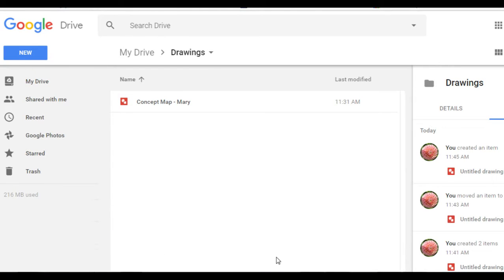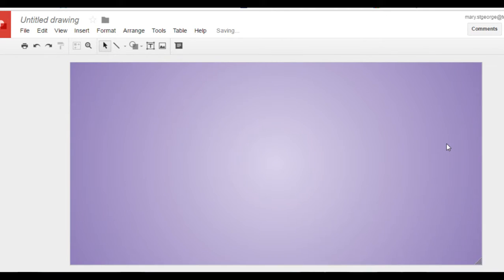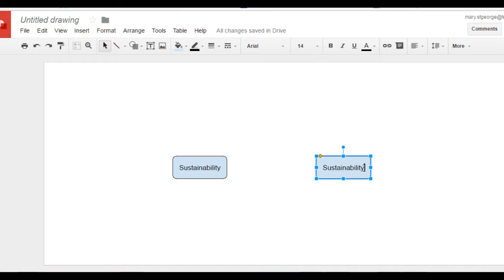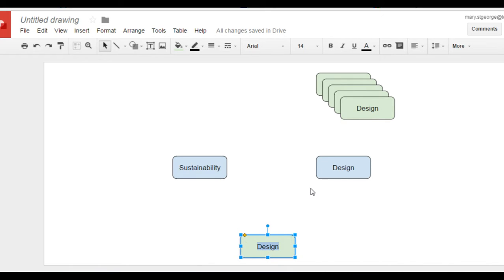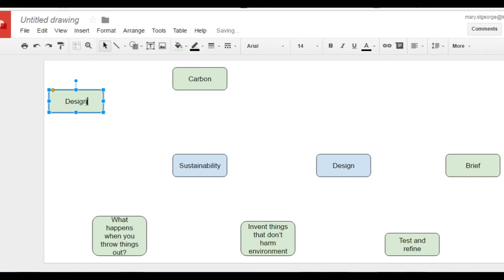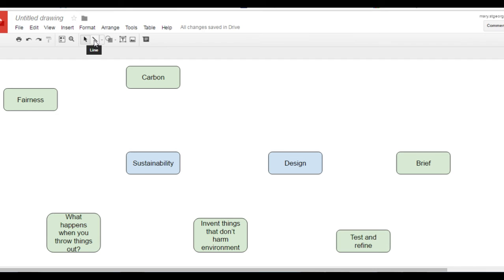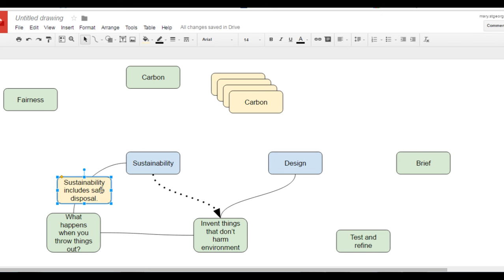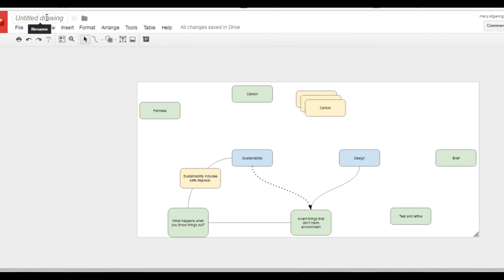Google Drawings for Concept Maps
Please excuse the mistakes! I often use other graphics programmes, where things work another way. I hope this helps anyway!